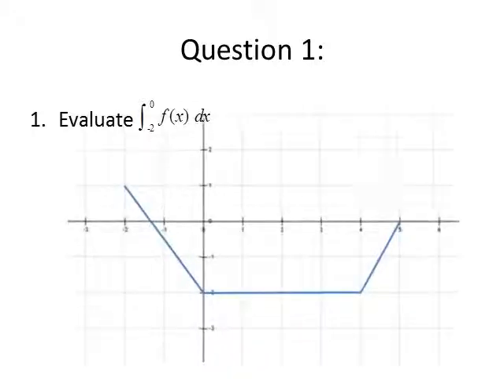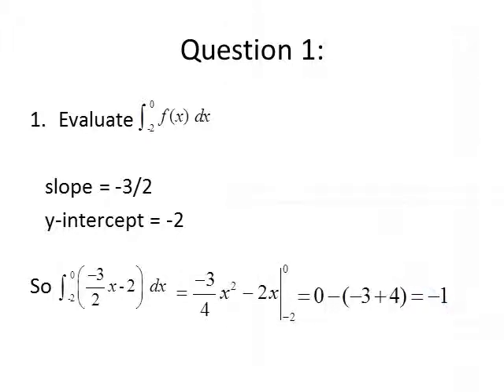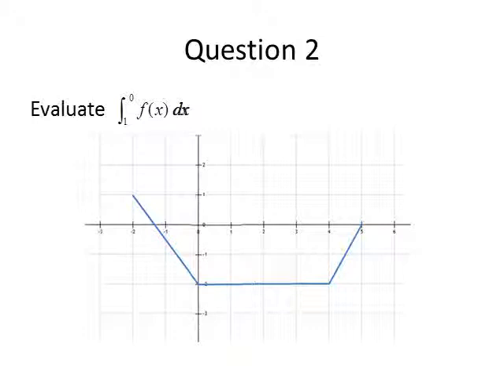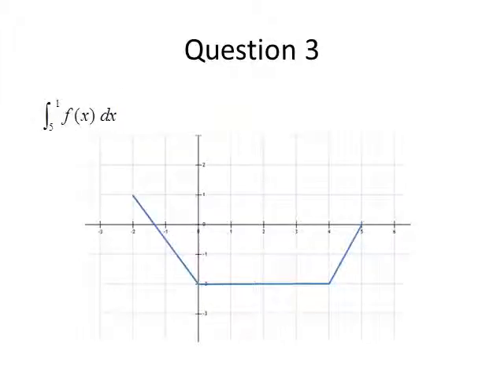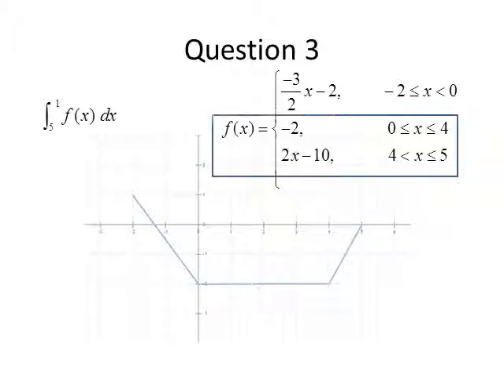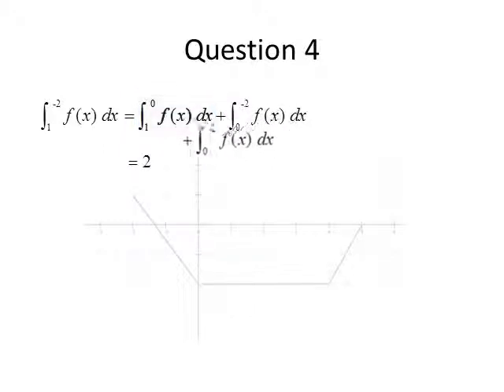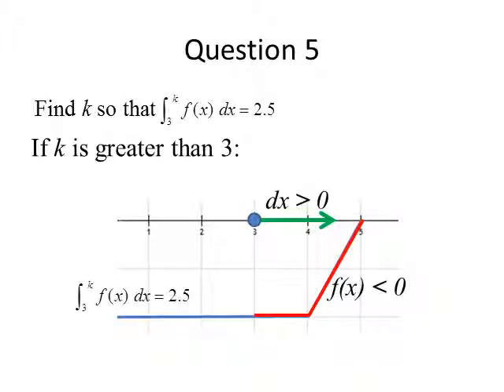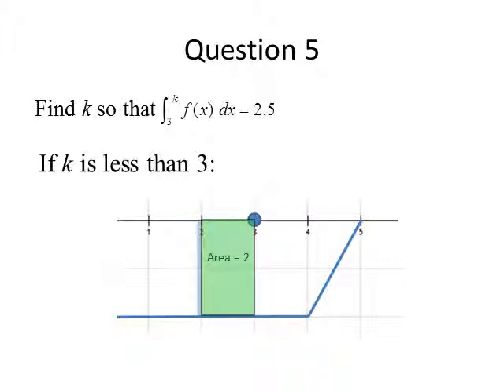Quiz after 5 6 solutions